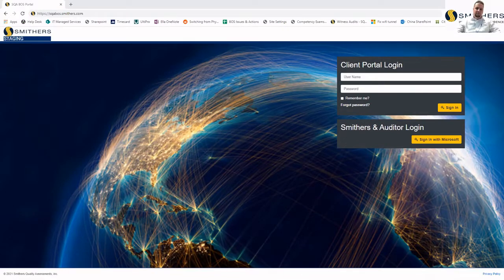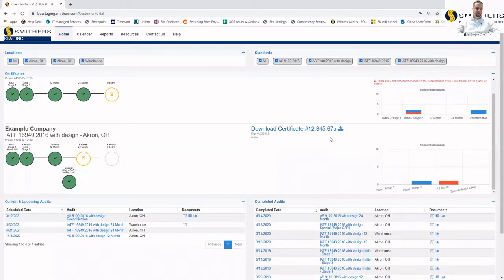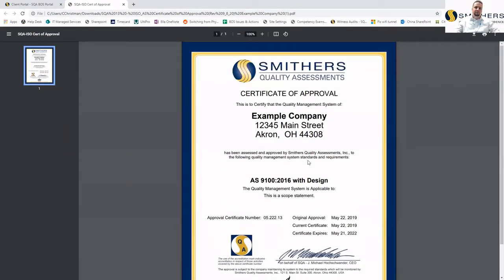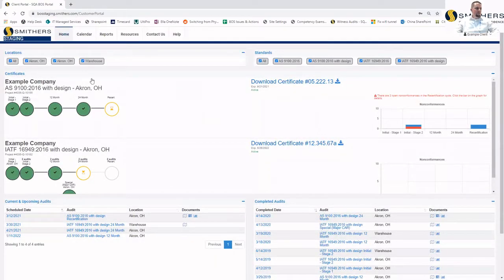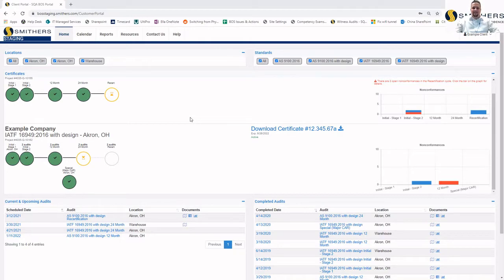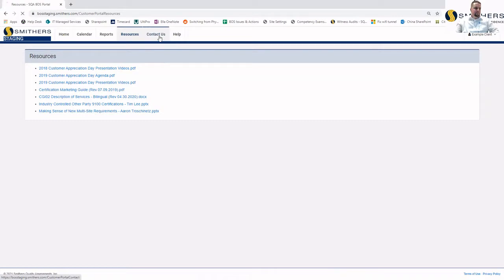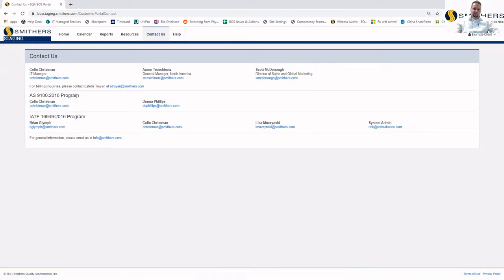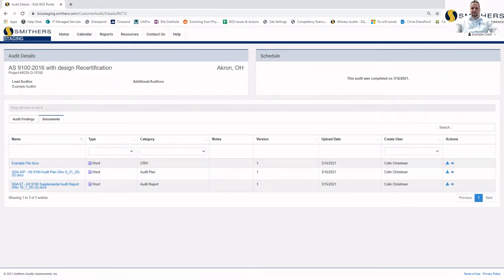Smithers Quality Assessments Division: BOS Client Portal How-To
The Smithers Quality Assessments Division's, IT Manager, Collin Christman, takes viewers on a tour of the Smithers Quality Assessments client portal, also known as BOS.